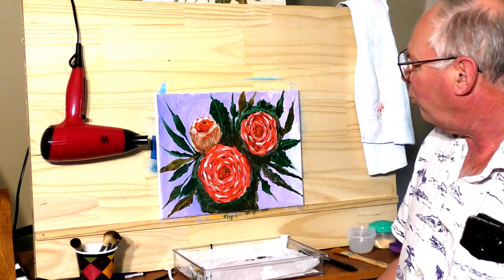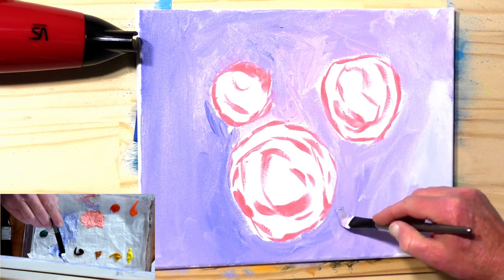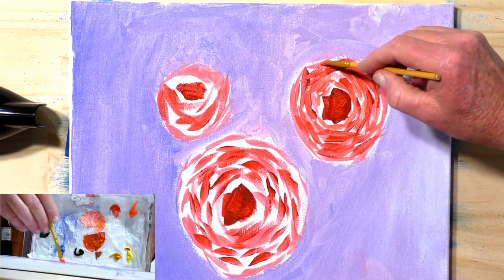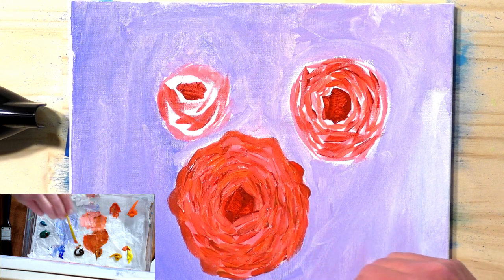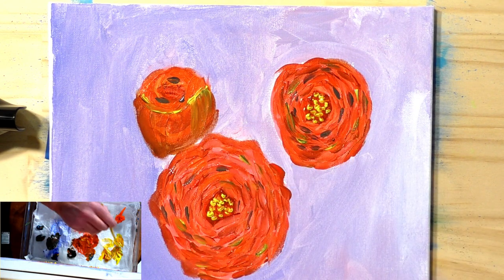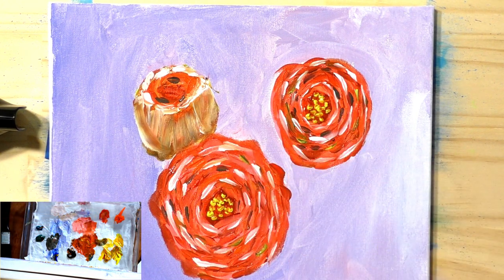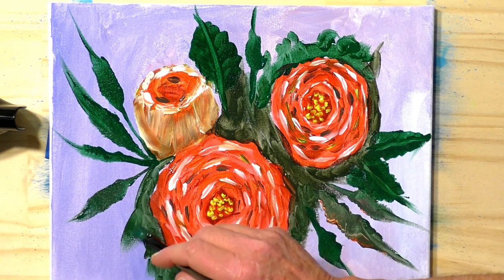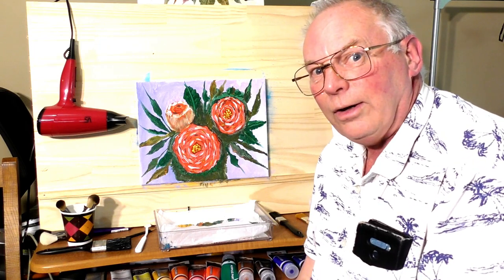Full Tutorial *Van Gogh style* Start painting with acrylics episode 3 PEONY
A Roger C Webb Acrylic Art Tutorial, 752 Full Tutorial  *Van Gogh style*  Start painting with acrylics episode 3 PEONY Australian Inventors Workshop™ 2023

ROGERWEBB5798
(ONLY AT THIS ADDRESS BELOW)

Produced  by
Roger Clyde Webb
Experimental and Design Workshops
Thunder Laser Global™
Carveco/ArtCAM™
Autodesk Fusion 360™
Google / YouTube Liberty
& Purple Planet